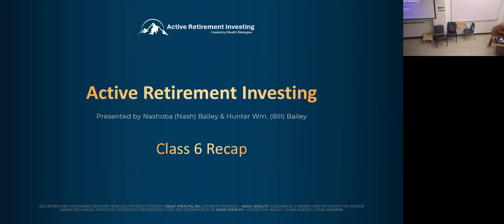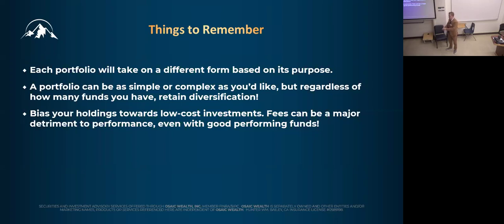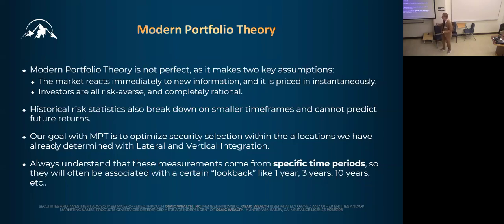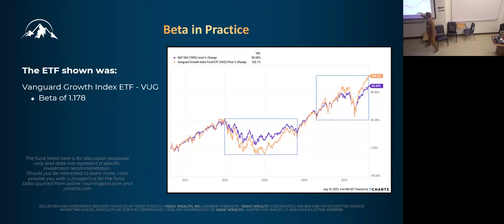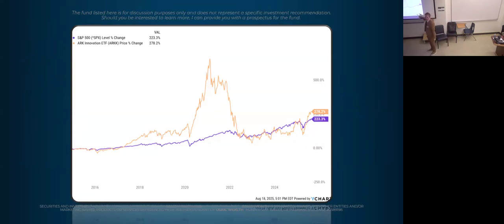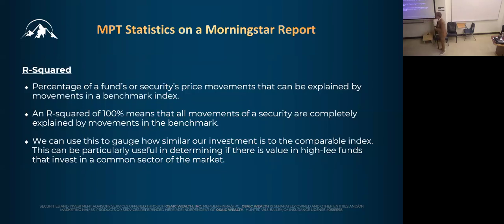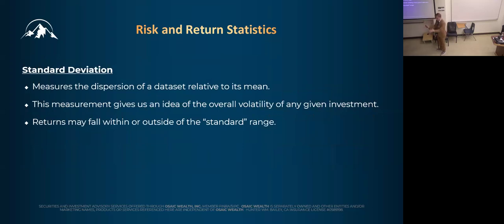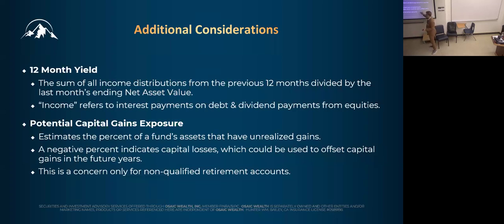Active Retirement Investing Fall 2025 Class 7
Visit ActiveRetirementInvesting.com for more info.
to sign up for this class. Visit 3 class sessions for free!

📅 Live in Sacramento, CA?